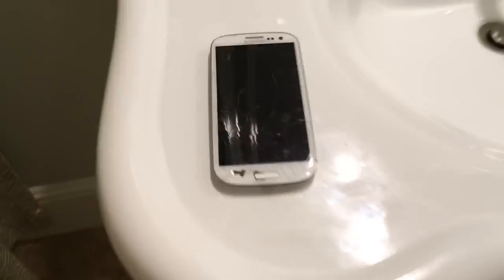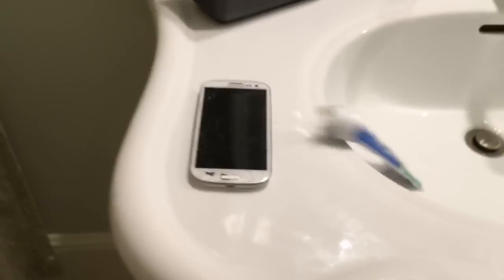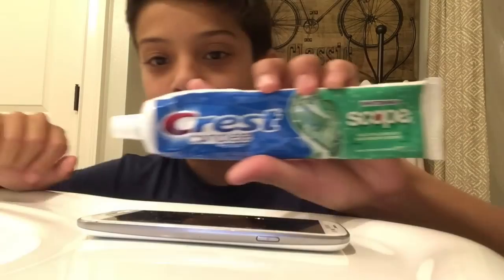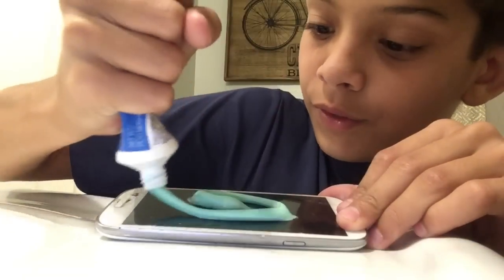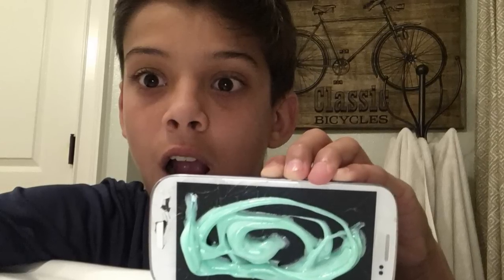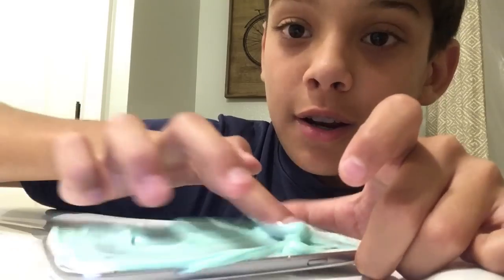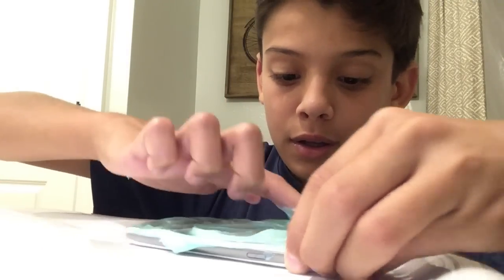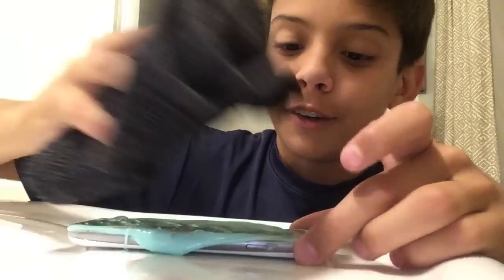Does Toothpaste actually remove cracks on a phone?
Hope u liked the video!! Please no mean comments... thankyou.

I am a 12 year old who loves you tube and loves vlogging and.. Love u guys